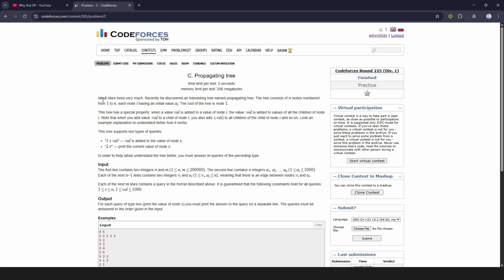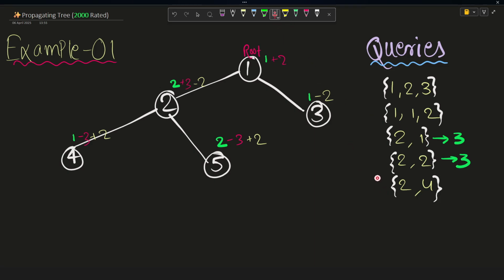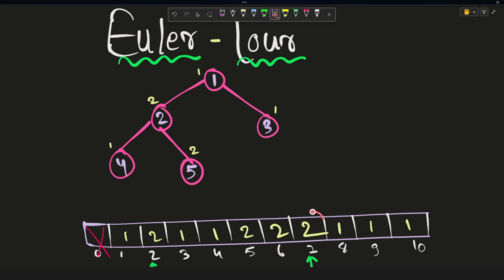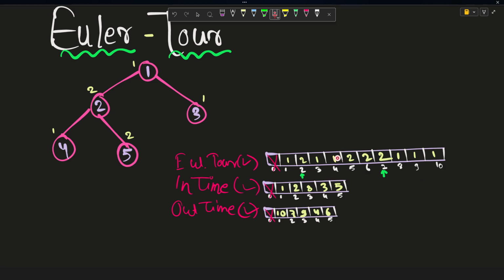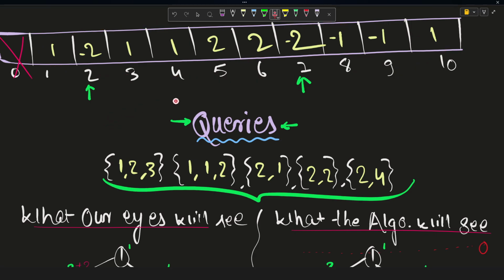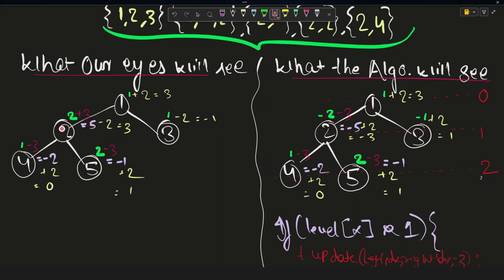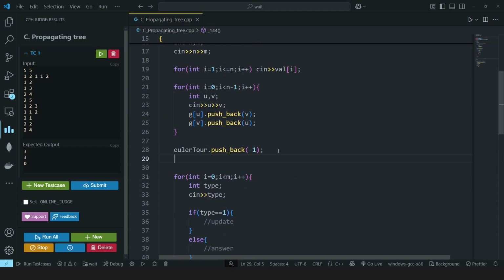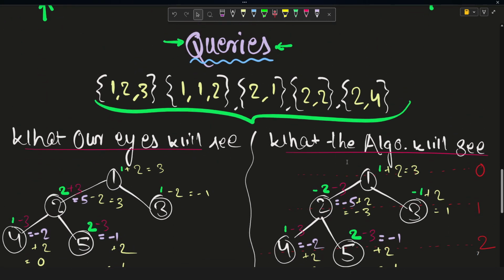L-8. Propagating Tree | Euler Tour + Segment Tree(Lazy) | Codeforces(2000 Rated) | Best Explanation